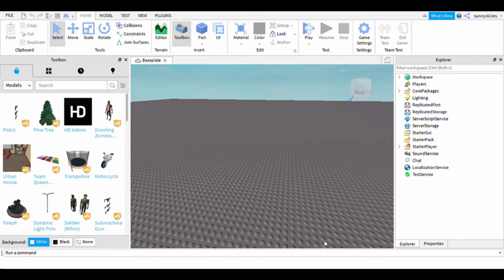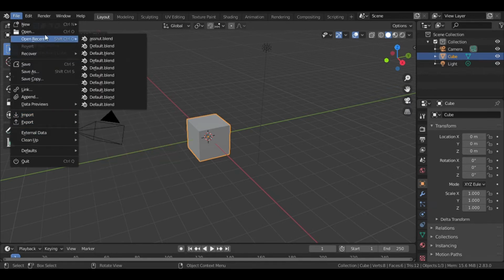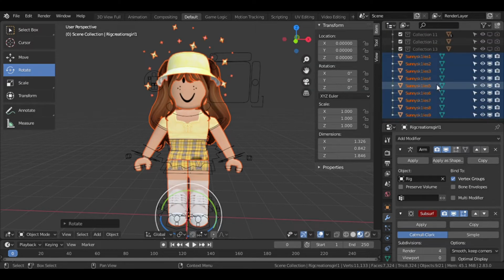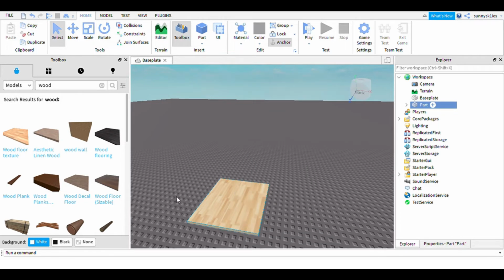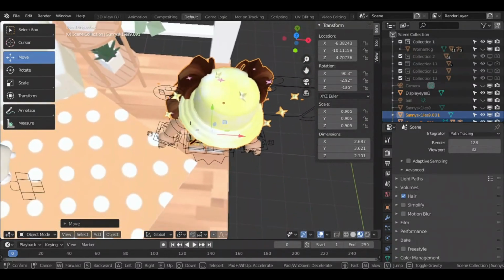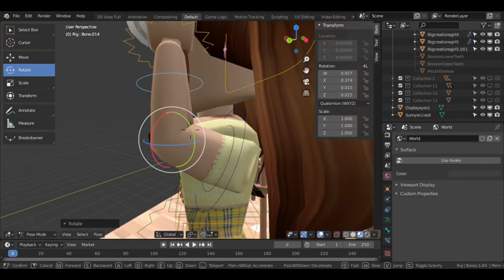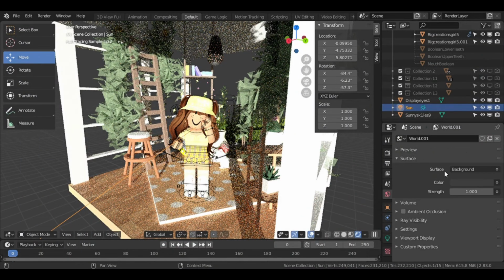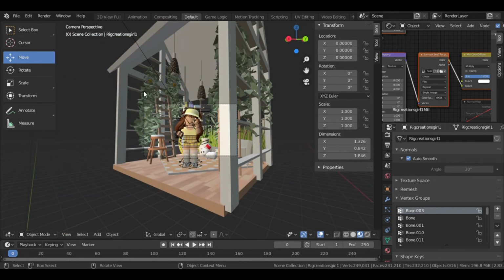how to make a simple ROBLOX gfx in BLENDER! version 2.8|cycles vs eevee full tutorial!|~sunnyskiies~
hey skyrays! leave any questions in the comments below and i will be sure to answer them! hope you enjoyed :D

timestamps:
0:00 intro

0:26 roblox studio setup
1:30 how to find aesthetic models
2:13 rig setup
6:00 how to change the wood flooring of the room (optional)
6:55 cycles vs eevee
7:36 how to pose your character
10:52 how to add in good lighting for cycles
11:53 how to fix transparency (cycles)
12:23 adding in a background/good lighting for eevee
13:00 adding in the camera + how to change the size
13:22 render settings
14:28 rendering
14:59 outro

‿︵‿︵‿︵୨˚̣̣̣͙୧ - - ⭐ - - ୨˚̣̣̣͙୧‿︵‿︵‿︵
𝕤𝕠𝕔𝕚𝕒𝕝𝕤:

‿︵‿︵‿︵୨˚̣̣̣͙୧ - - 🌕 - - ୨˚̣̣̣͙୧‿︵‿︵‿︵

𝕤𝕠𝕞𝕖 𝕢𝕦𝕖𝕤𝕥𝕚𝕠𝕟𝕤:

who made your intro, thumbnail, pfp, and banner?
↳˳i made my intro and i make my own thumbnails and banners. the art on my pfp was a commission made by 𝕓𝕒𝕞𝕘𝕪𝕦# 𝟛𝟡𝟙𝟞 on discord

↳˳i use adobe premiere pro and i occasionally use camtasia

whats your uploading schedule?
↳˳i'm going to try to post every 5 days (i don't know how long thats going to last lol)

‿︵‿︵‿︵୨˚̣̣̣͙୧ - - 💛 - - ୨˚̣̣̣͙୧‿︵‿︵‿︵